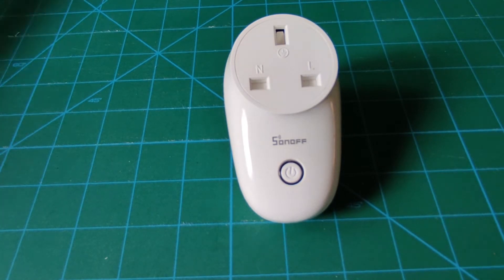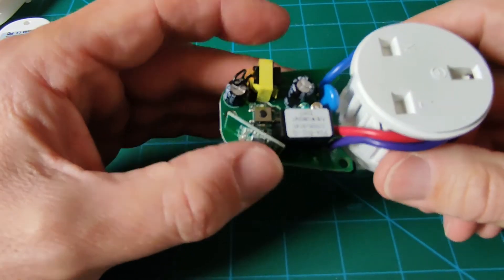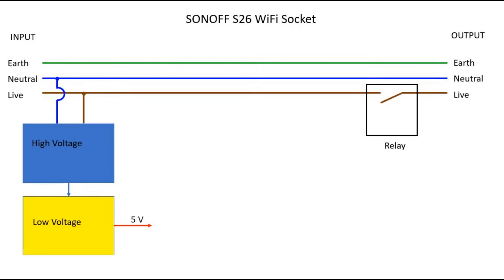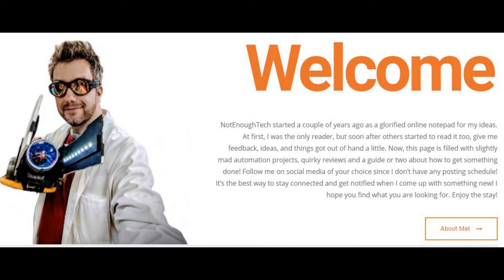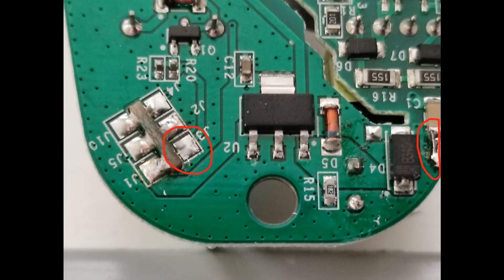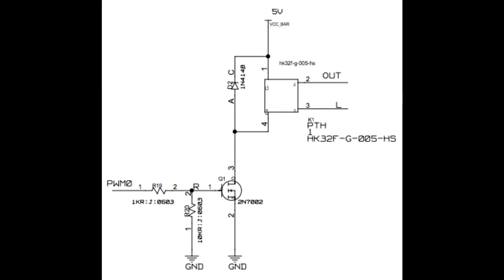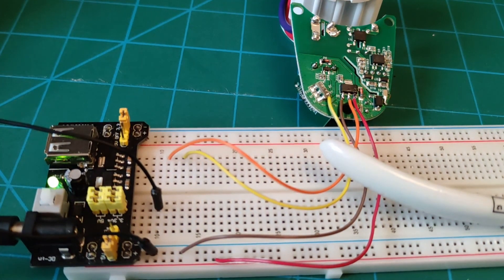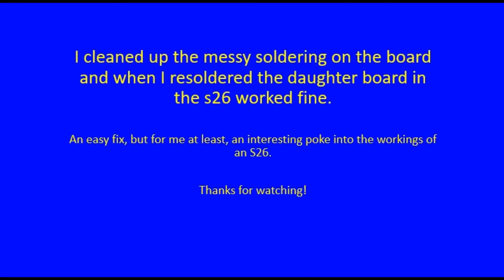ET#10. Faulty SONOFF S26, good wifi, intermittent relay operation - circuit investigation, easy fix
An interesting problem with a SONOFF S26 wiFi socket with some odd symptoms.

A simple fix in the end relating to poor quality control.  Some Googling shows this to be a fairly common quality issue.

An interesting opportunity for a poke around into some of the circuitry and shows that SONOFF are reasonably consistent on how they do things (If it aint broke, don’t fix it!).
Solution at about the 2½ minute point if you don’t want to watch the whole video.
I hope you find the video as interesting to watch as I did to do.

Thanks to Mat from NotEnoughTech for permission to use one of his images.  Check out his website and his YouTube Channel, he does some really interesting reviews and insights into home automation hardware and software and a myriad of other techy stuff.